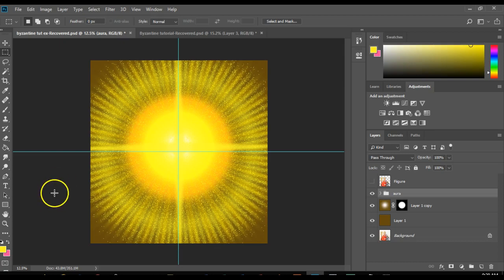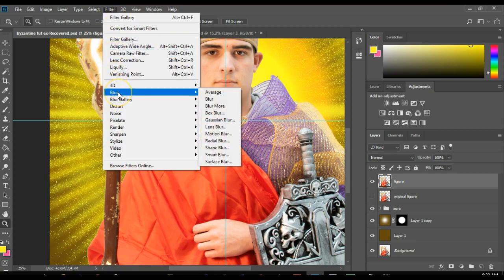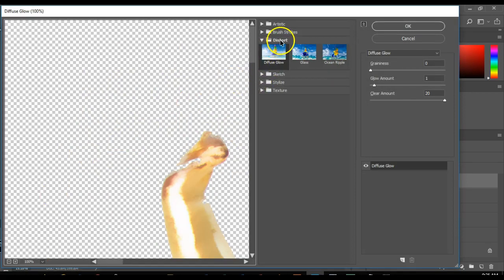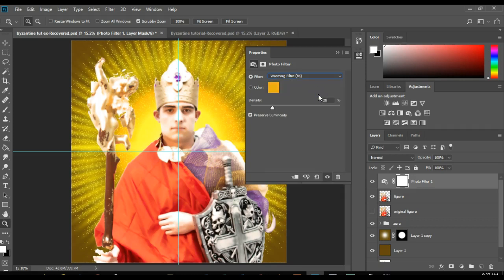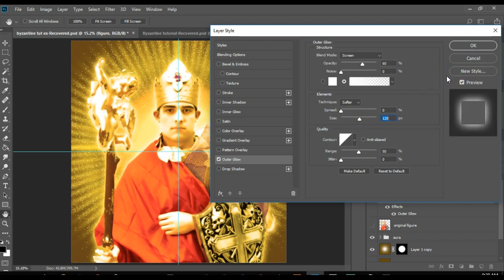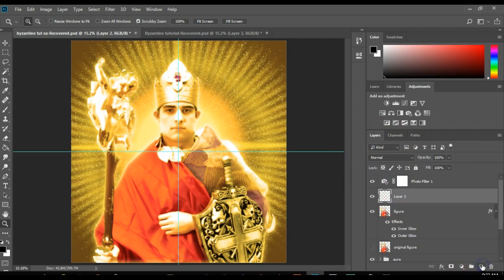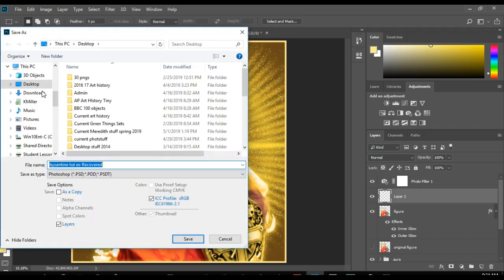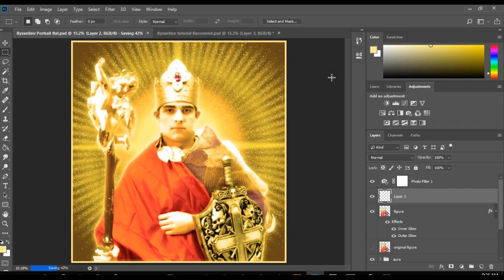Byzantine Portrait Part 4